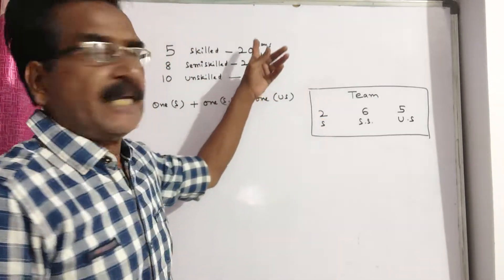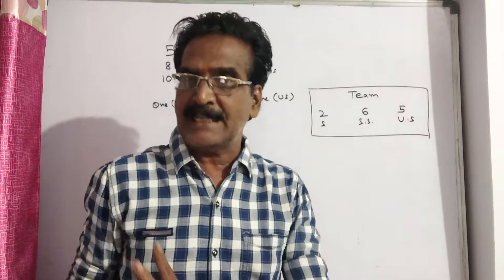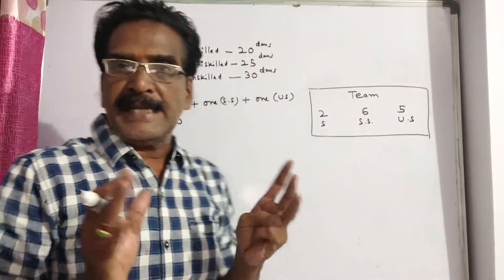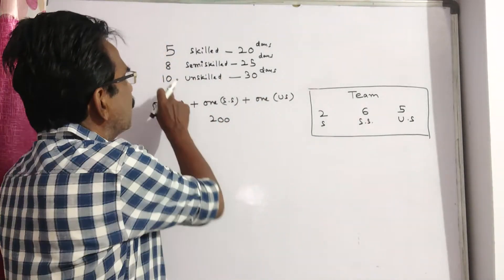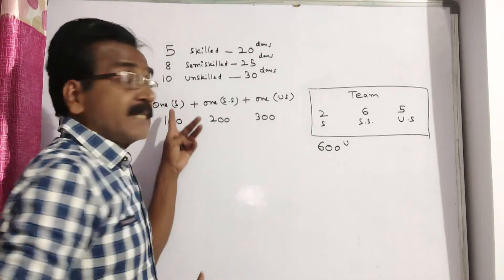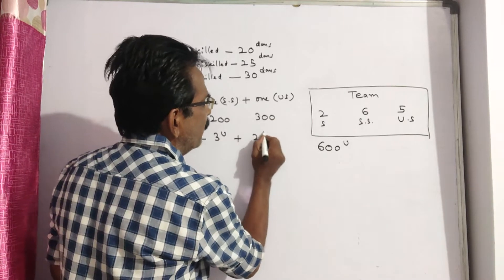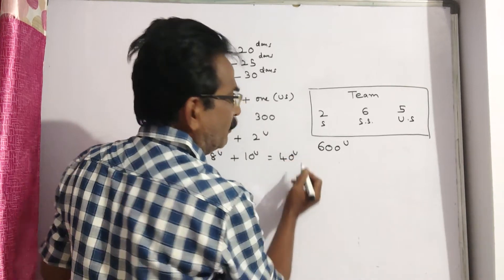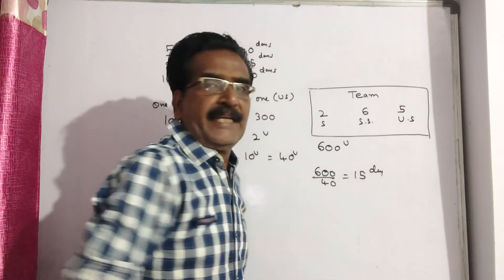5 skilled workers can build a wall in 20 days; 8 semiskilled workers can build a wall in 25 days; 10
5 skilled workers can build a wall in 20 days; 8 semiskilled workers can build a wall in 25 days; 10 unskilled workers can build a wall in 30 days. If a team has 2 skilled, 6 semiskilled and 5 unskilled workers, how long will it take to build the wall?